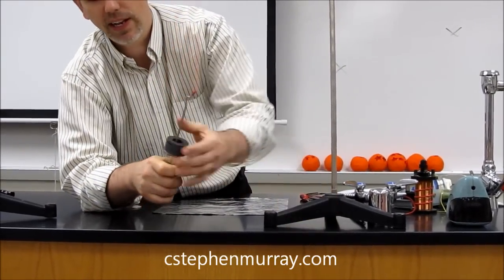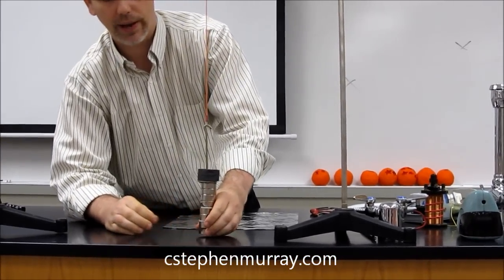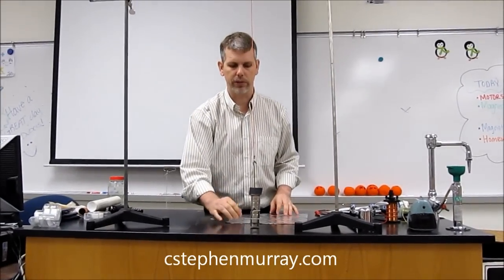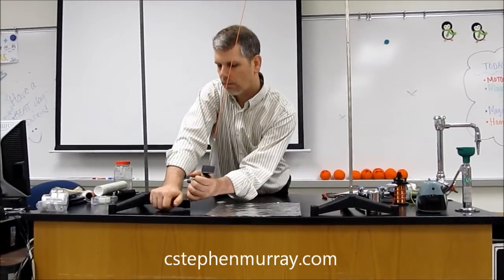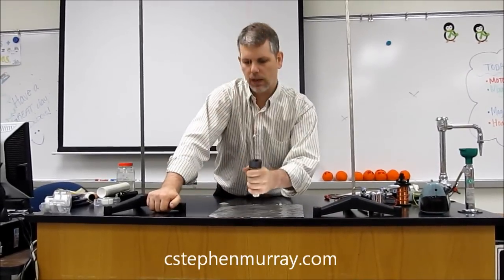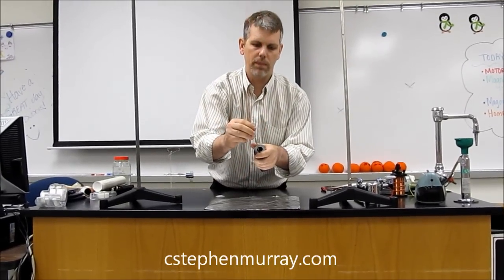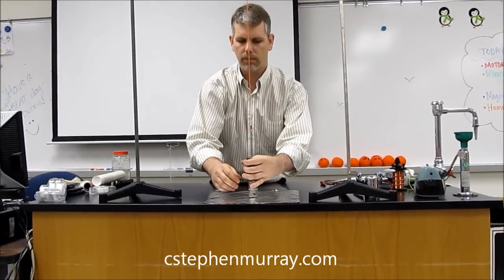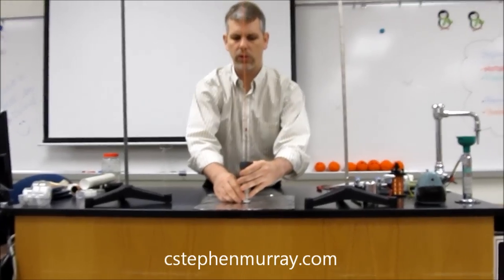Lenz's Law Pendulum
Shows Lenz's Law with a pendulum of a stack of very strong magnets swinging above a sheet of Aluminum foil.